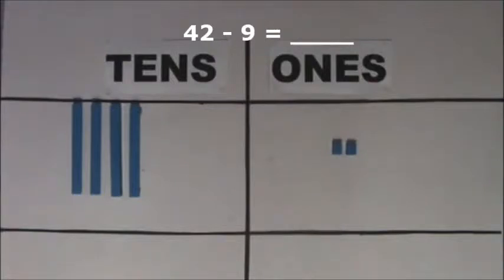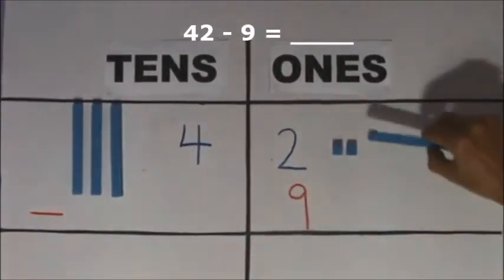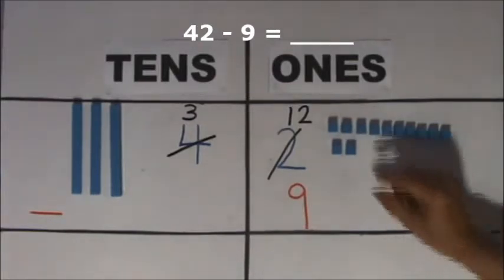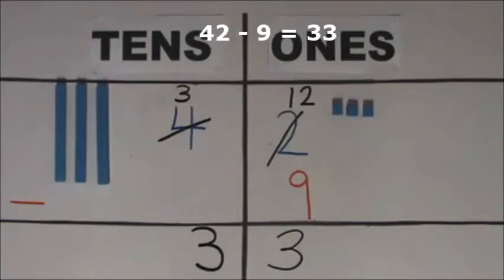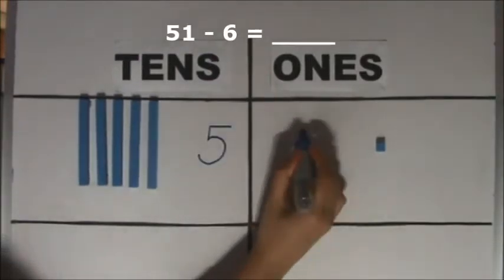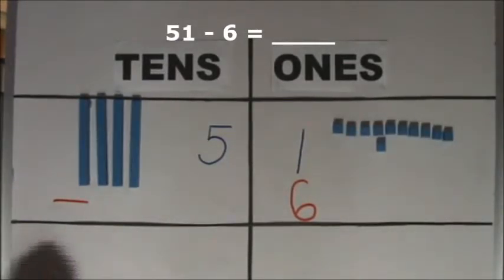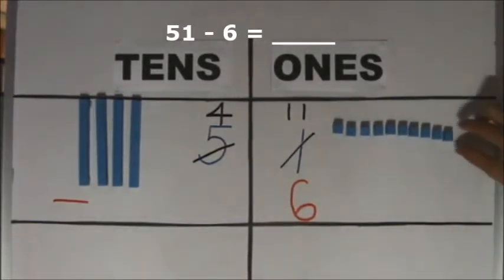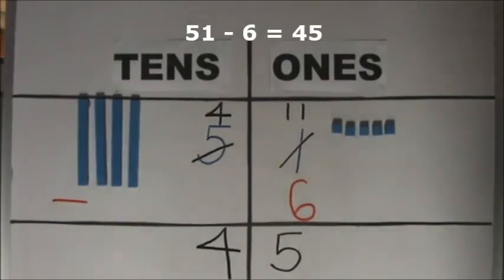Subtraction with Regrouping (Manipulative & Abstract)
Teachers' video (from MOE)